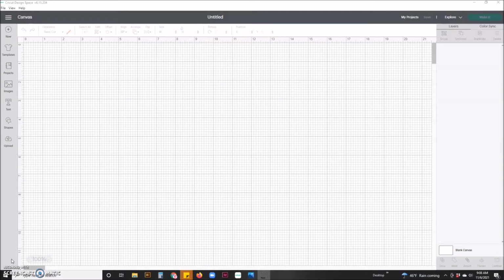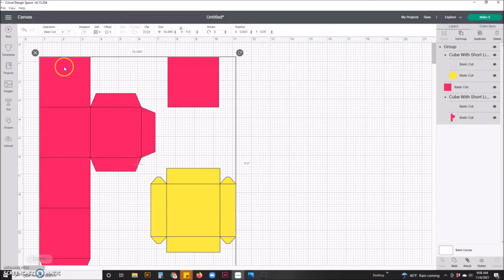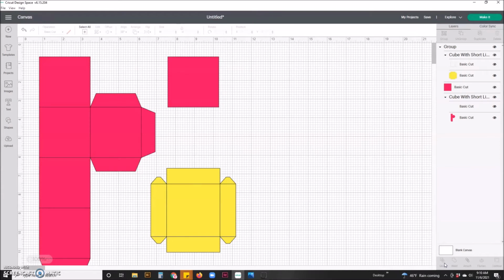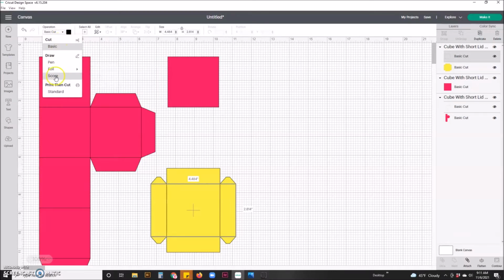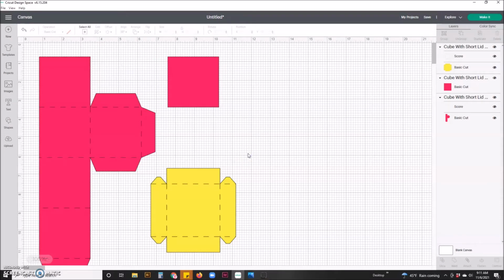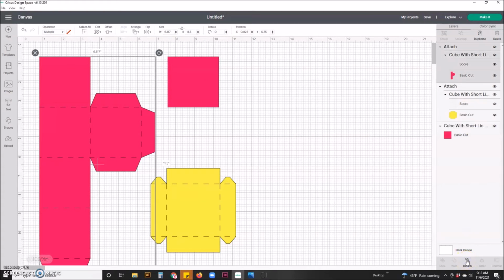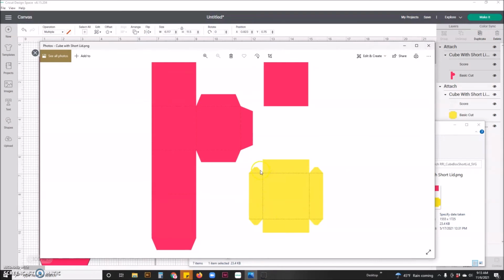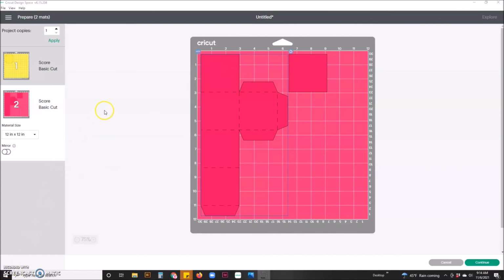Fixing Score Lines in Cricut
Frustrated with score lines in Cricut? We'll show you how easy it is to fix and assign score lines in your project.

✄ For tools and materials relating to this video, please visit our Amazon storefront